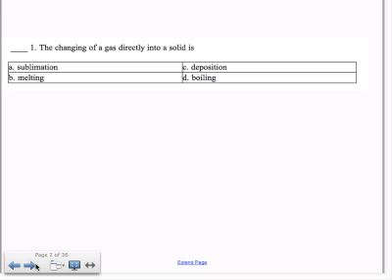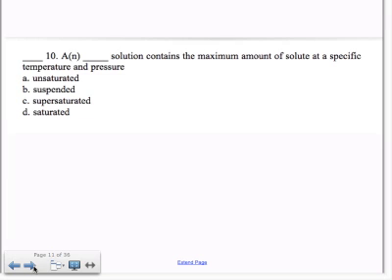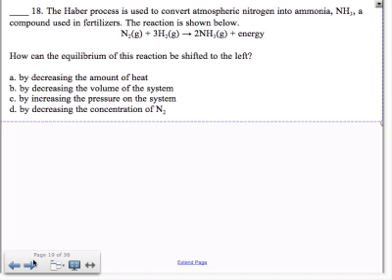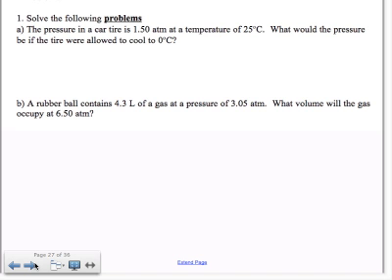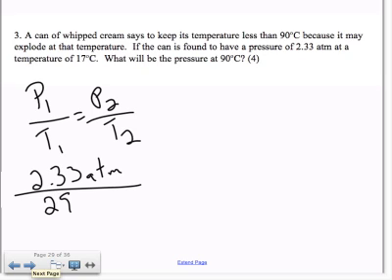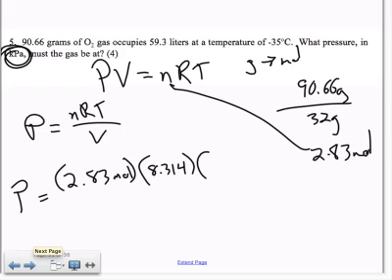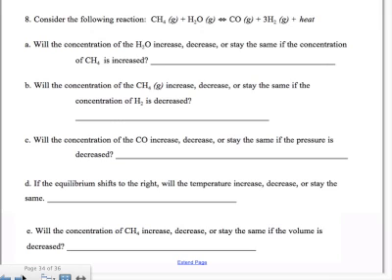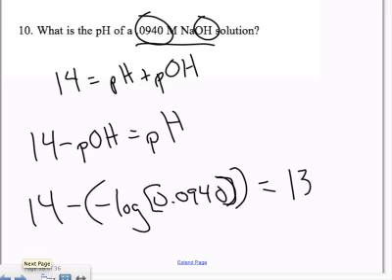Final exam Review Part 4.mp4